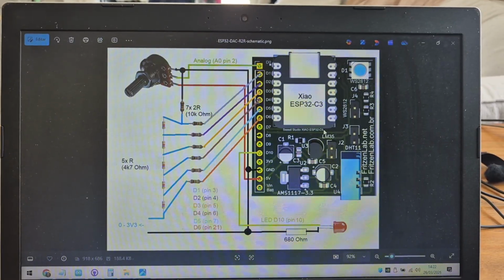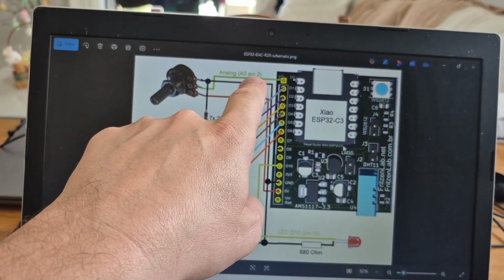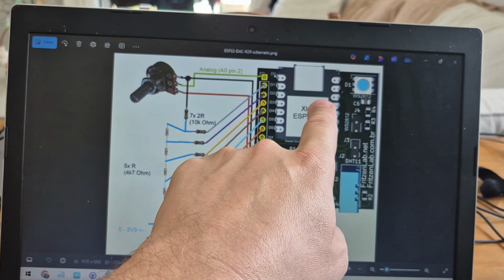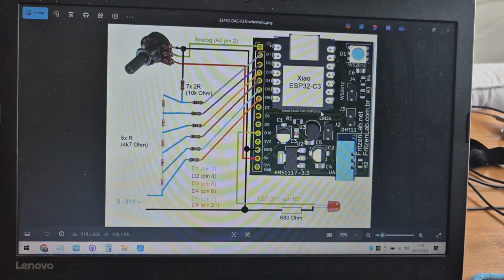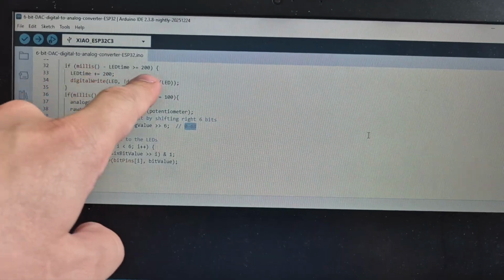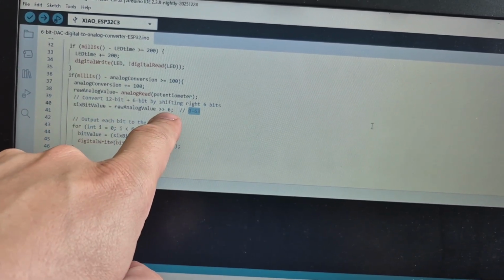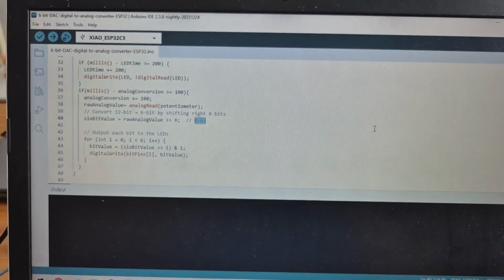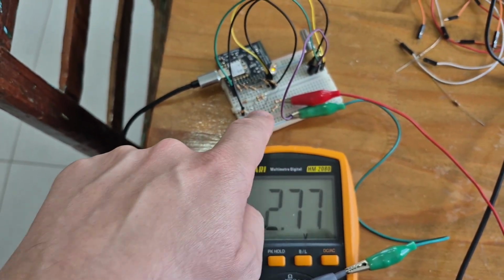Digital to analog DAC conversion with ESP32